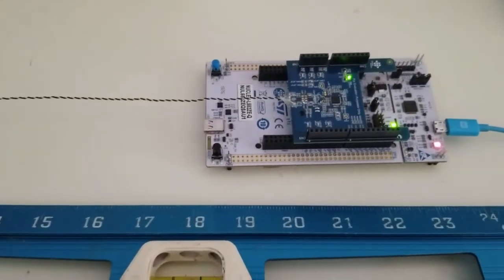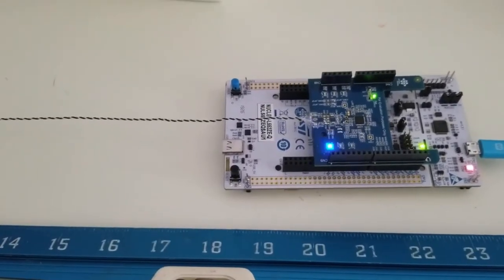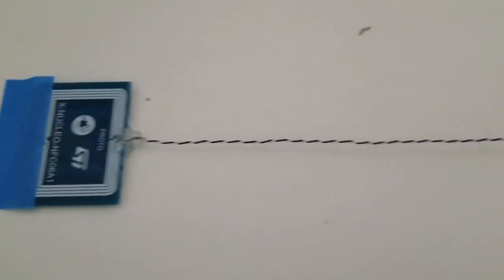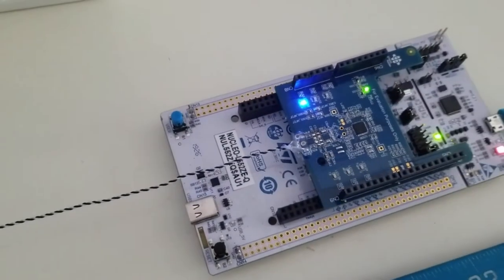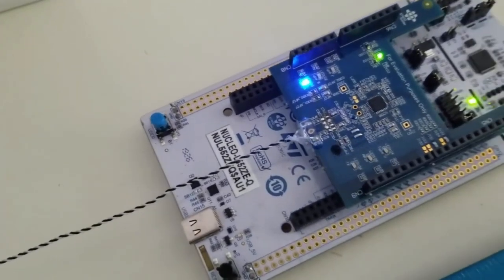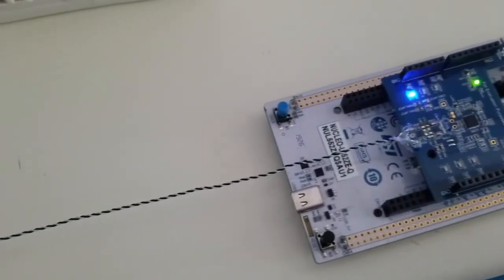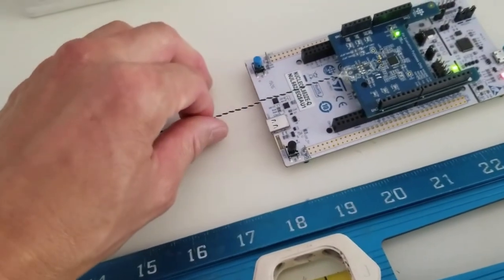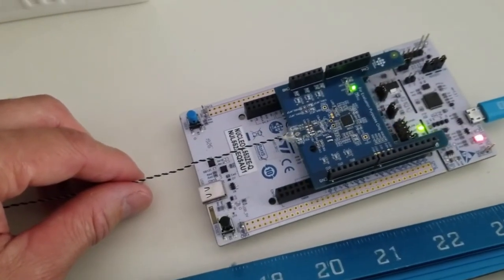Using a long twisted-pair cable connection between an ST25R3911B and its antenna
This video demonstrates how you can establish a long twisted-pair cable connection between an ST25R3911B and its antenna without any major adverse effects.